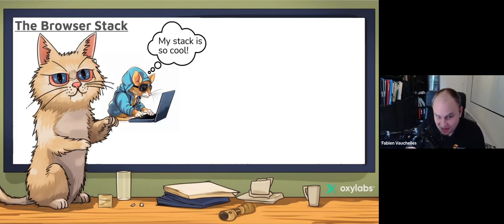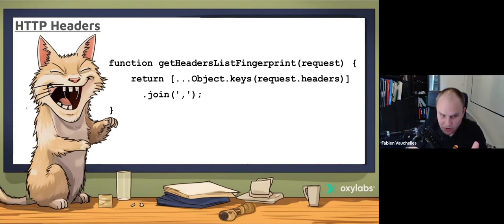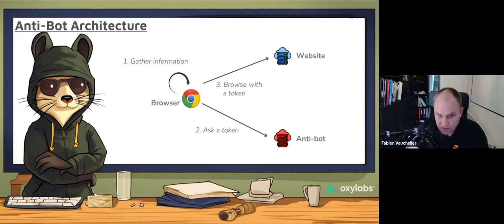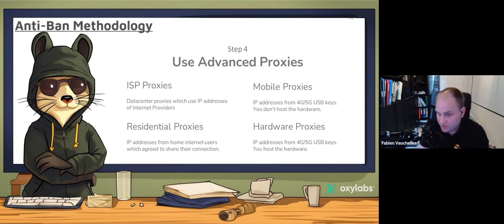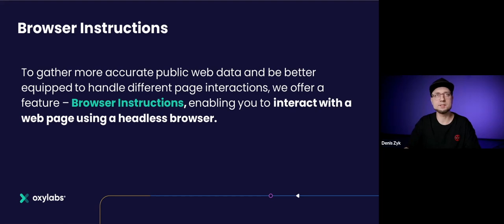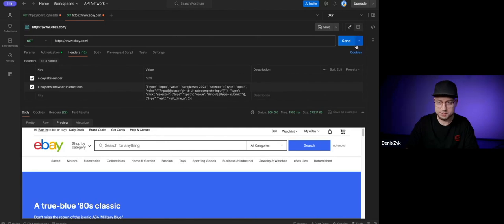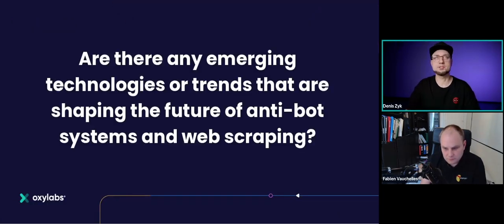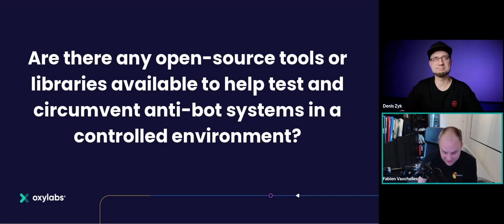How to Maintain Stable Access: Insights & Tactics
Master the art of maintaining stable access when collecting web data! 🚀 Join Fabien Vauchelles (Anti-Ban Expert at Wiremind) and Denis Zyk (Golang Developer at Oxylabs) as they reveal expert strategies for successful web scraping.

Deep dive into various detection layers (TCP, TLS, HTTP/2)
Understanding browser fingerprinting and how to manage it
How anti-bot reputation scores impact your success
Advanced techniques using Web Unblocker
Practical strategies for sustainable data collection

💡 WATCH THIS IF YOU:
Face challenges with maintaining stable access
Need to improve your scraping success rate
Want to understand detection mechanisms

⏳ TIMESTAMPS

00:00-2:09 Introduction
2:09-9:47  The browser stack layers
9:47-11:31 Anti-bot architecture
11:31-15:50 Sustainable access methodology
15:50-16:40 What is Web Unblocker?
16:40-17:50 Web Unblocker vs. self-managed proxies
17:50-20:09 How Web Unblocker works
20:09-25:41 Web Unblocker demonstration
25:41-33:38 O&A